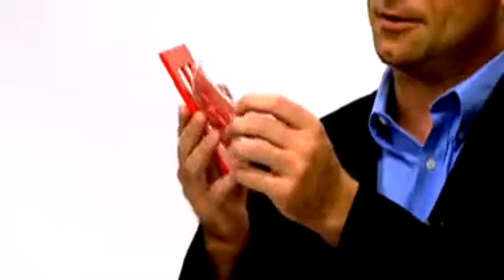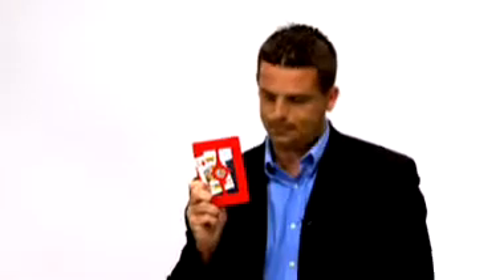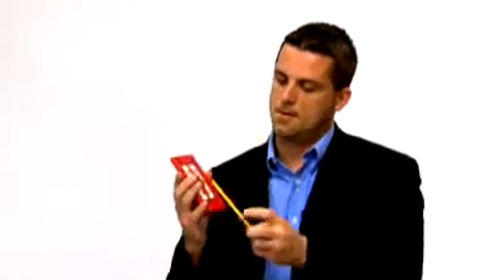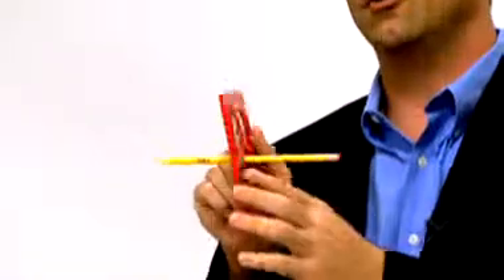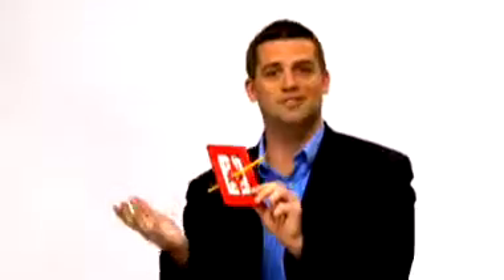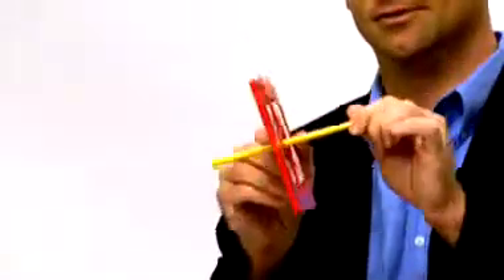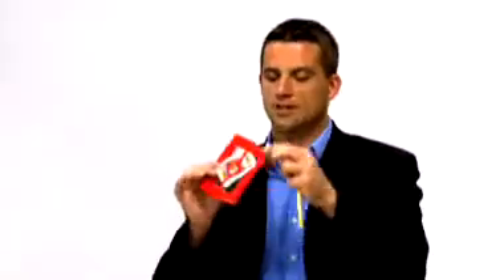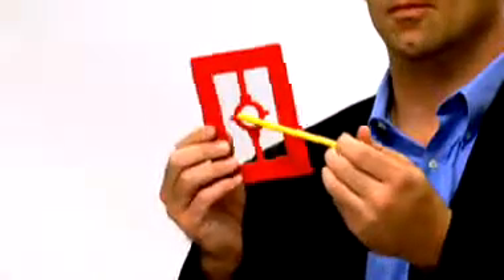Cadre magique impénétrable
Un cadre vitré est examiné par les spectateurs et avéré plein. Une carte est placée contre la vitre et un crayon est poussé à travers le tout. Enlevant le crayon, la carte est montrée pour avoir un trou pourtant la vitre est toujours intacte !
Ce tour de magie est très facile à exécuter mais arrive toujours à duper même le plus septique des spectateurs.

Un marco esmaltado es examinado por los espectadores. Se coloca una tarjeta contra el cristal y se empuja un lápiz a través de todo ello. ¡Retirando el lápiz, enseñad la tarjeta que tiene un agujero mientras que el cristal no lo tiene! Este truco es muy fácil pero llega siempre a engañar incluso a lo más séptico. Ver el vídeo de demostración
ENGLISH :

The magician displays a sheet of plexiglass enclosed in an attractive red frame. The spectators can examine the frame. Introducing a playing card and a pencil, the magician places it next to the plexiglass, on the frame. Then, the magician pushes the pencil straight through the card and the glass!

Removing the pencil, the card is shown to have a hole running through it. The glass is unharmed. Easy to do. Full secret and detailed instructions included.